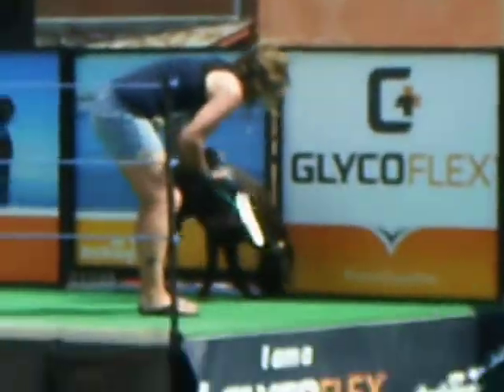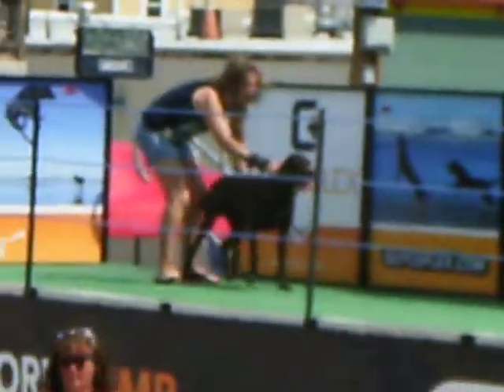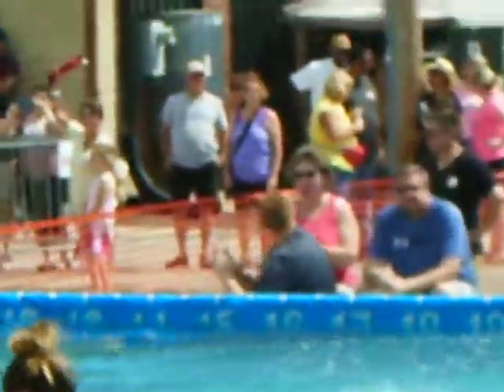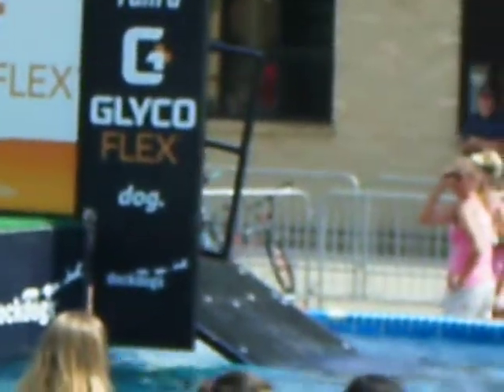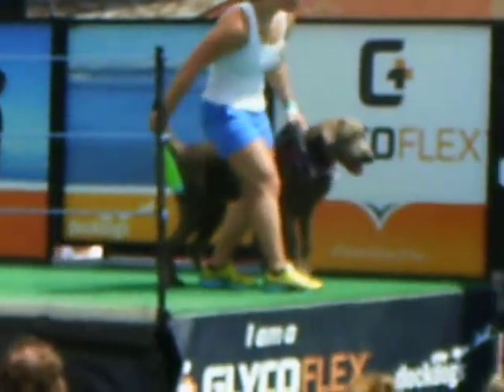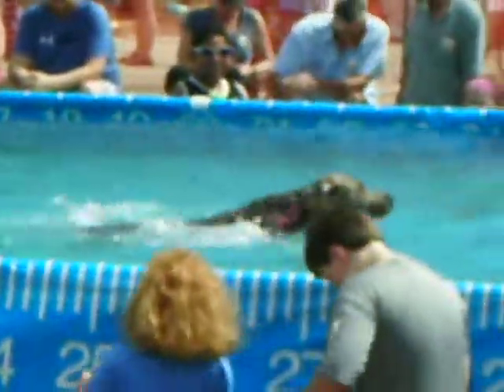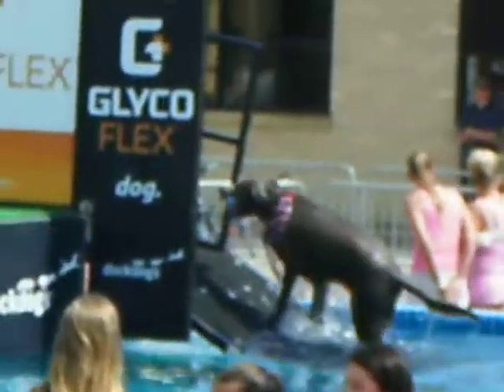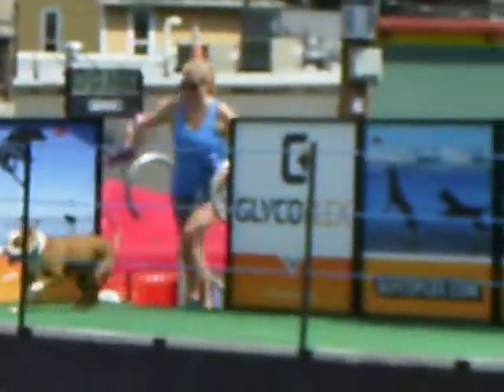Dock Dogs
Dock Dogs 2017 Cedar Rapids Iowa